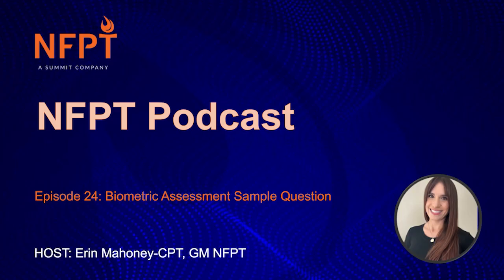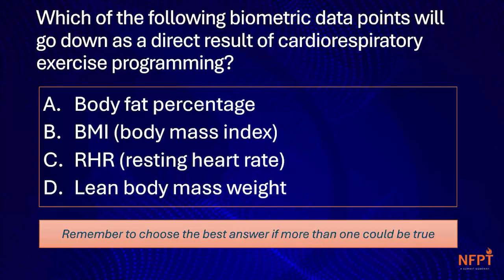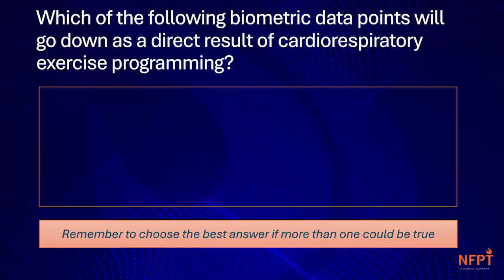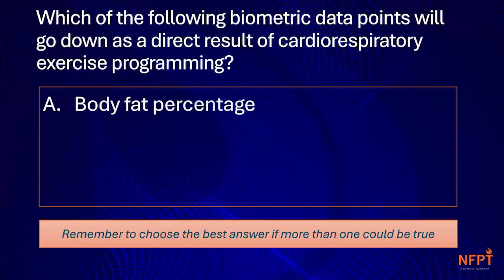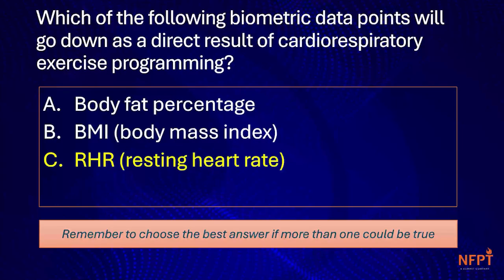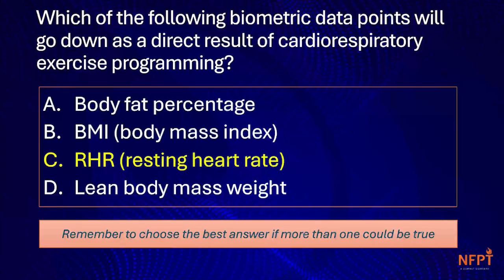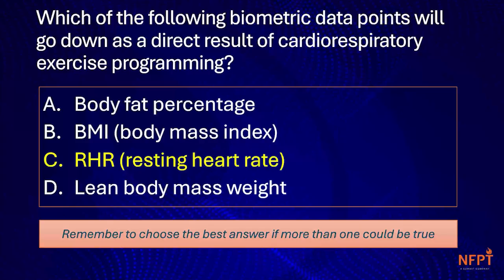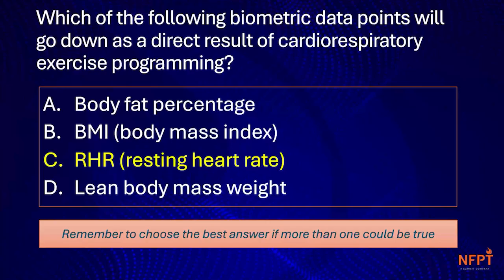The NFPT Podcast | 24. Biometric Data Sample Question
Biometric data includes direct body measurements during a fitness assessment. In this episode we walk you through a sample question on biometric data, testing your knowledge around what you can expect to see happen to these measurements as a client starts a training program.